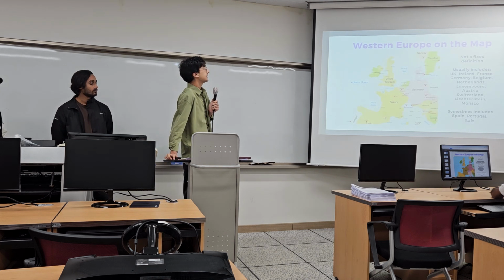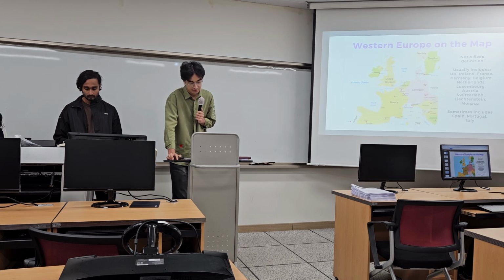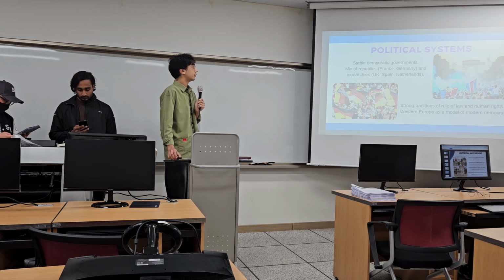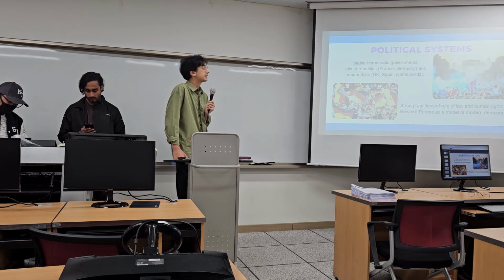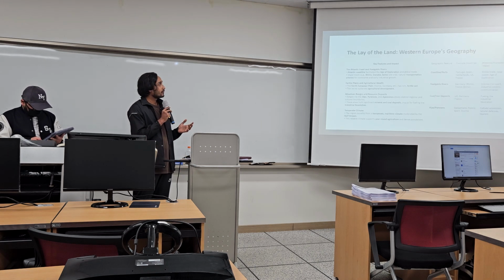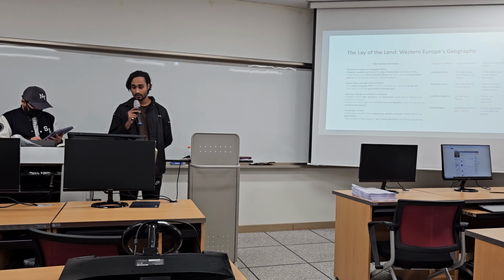Students Present: Western Europe's Global Legacy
In this video, our students present on Western Europe and its lasting impact on the world. 🌍

They explore how Western Europe became the birthplace of influential literature, groundbreaking ideas, cultural masterpieces, and powerful institutional frameworks that continue to shape societies today. From the works of Shakespeare and Dante to the Enlightenment, Renaissance art, and the development of universities, parliaments, and modern law, Western Europe’s legacy is both rich and far-reaching.

Watch as students share their insights on:

📖 Great works of literature and philosophy

🎨 Transformative cultural and artistic achievements

🏛️ Institutions and frameworks that influenced modern governance and education

🌐 How these legacies still influence global culture today

This presentation not only showcases their research but also encourages critical thinking about why Western Europe’s contributions spread so widely and remained so influential.